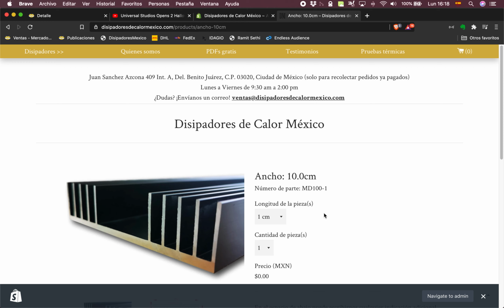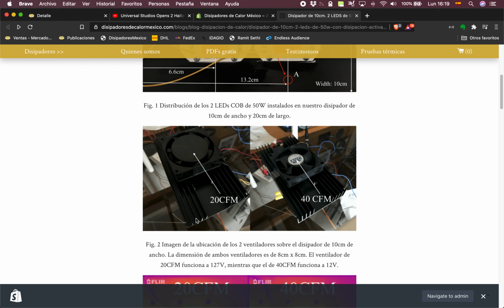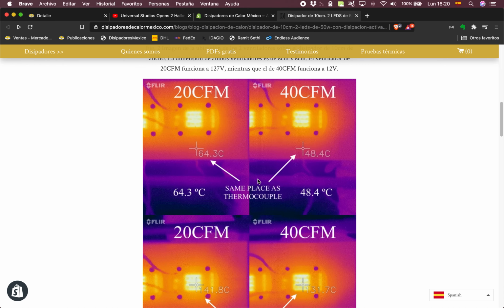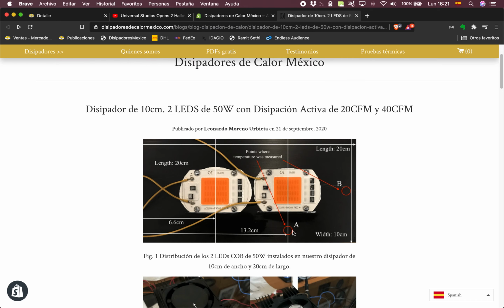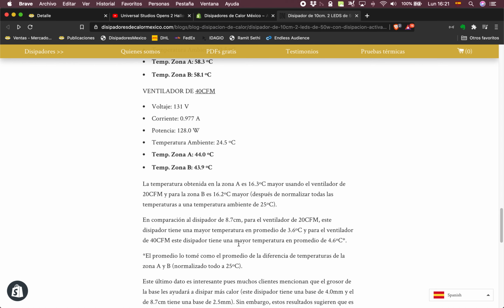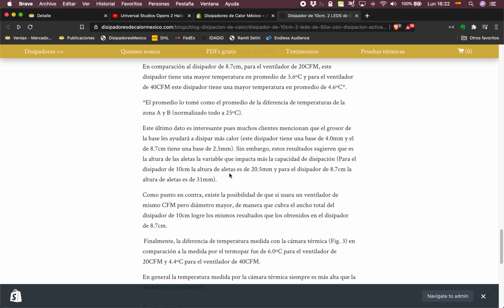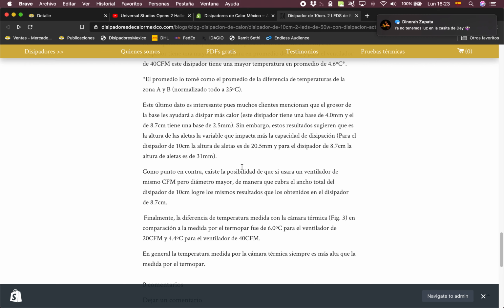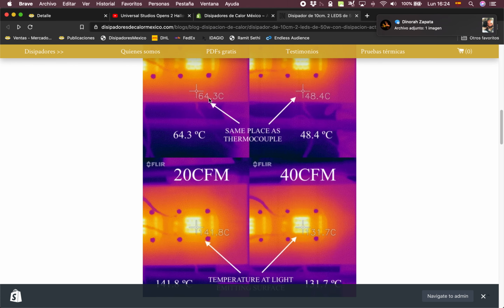10cm wide, 20cm long heatsink. Study using two 50W COB LEDs and two fans for active cooling.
In this video I show the temperatures that I obtained for two 50W COB LEDs installed in a 10cm wide, 20cm long heatsink (I show the heatsink at the start of the video). I studied the temperatures while the lamp is working with two fans of different air flow (20 and 40 CFM)